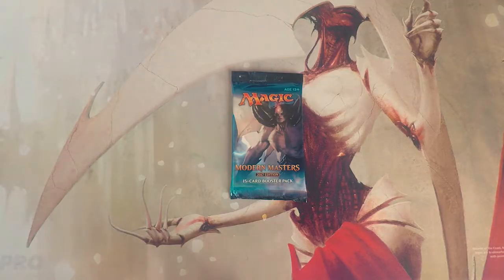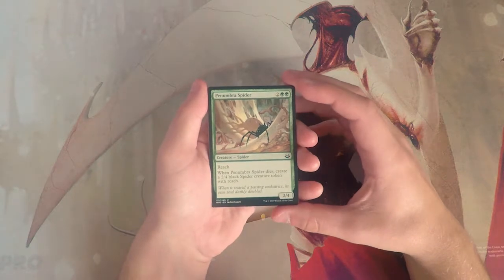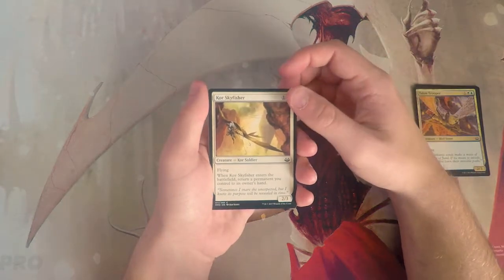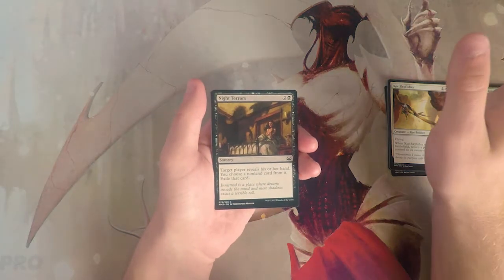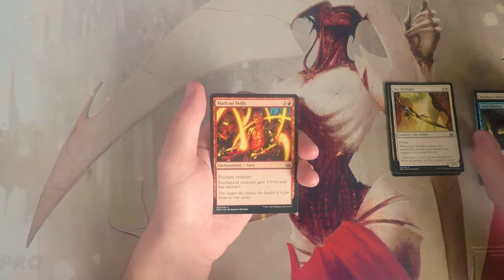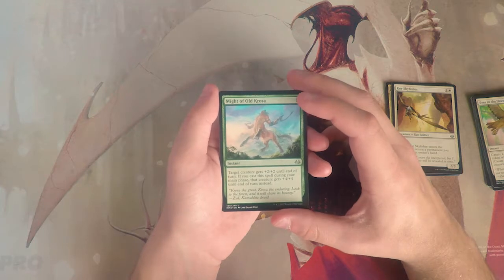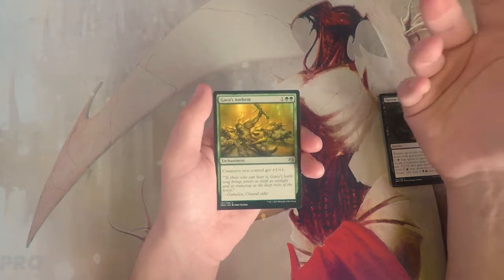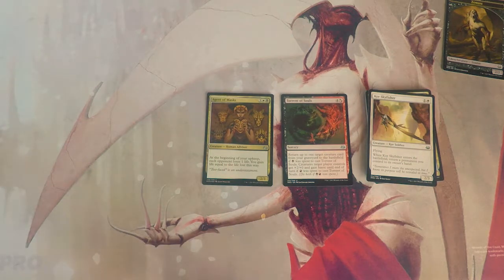Crack a Pack ep174 Modern Masters 2017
Today we open a pack of Modern Masters 2017!